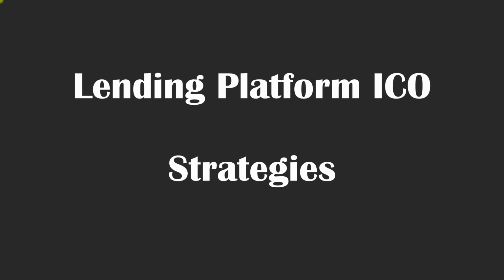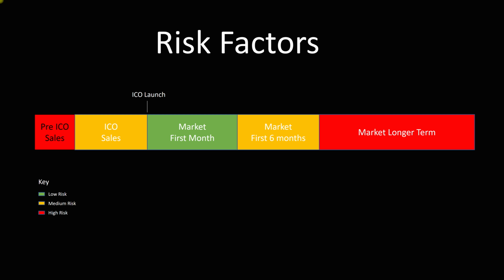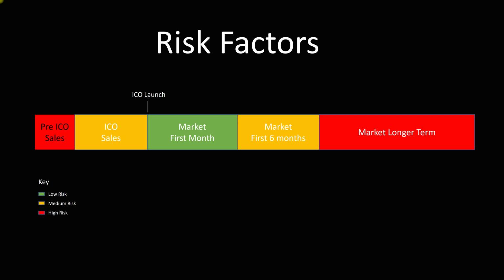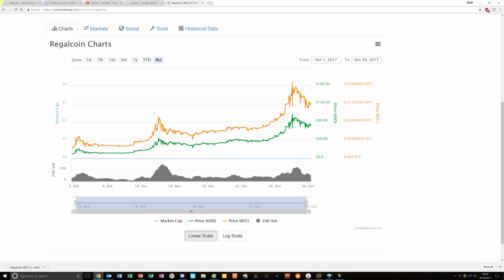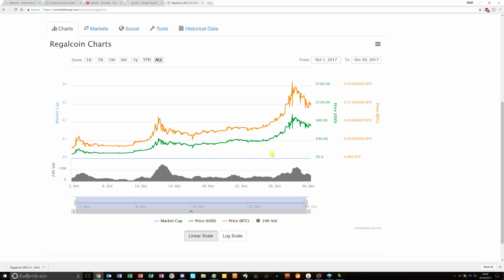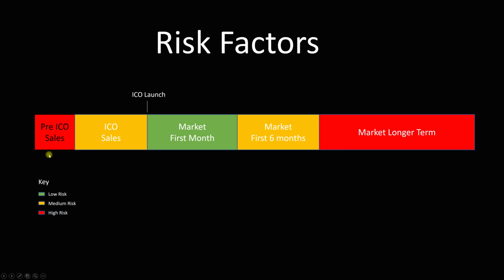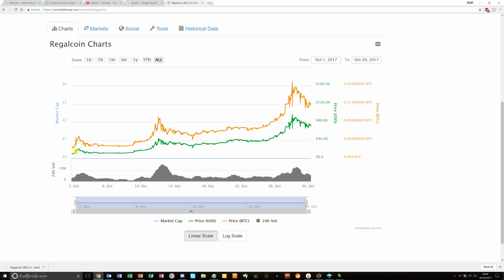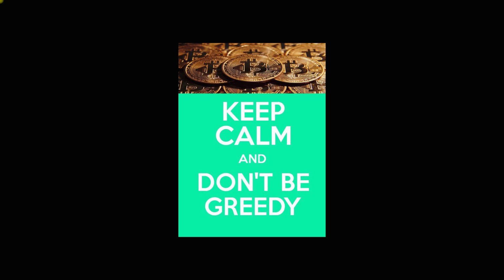ICO LENDING PLATFORM GUIDE. MUST SEE!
Today we look at an ICO Lending Platform Risk assessment guide!

BUY BITCOIN HERE WE BOTH GET $10 FREE

Consider joining these Lending platform ICO's and join the team.